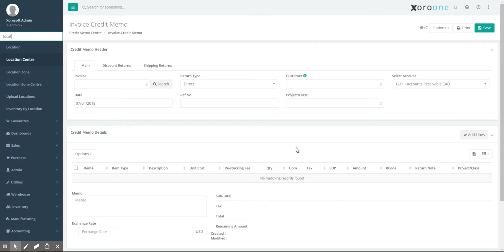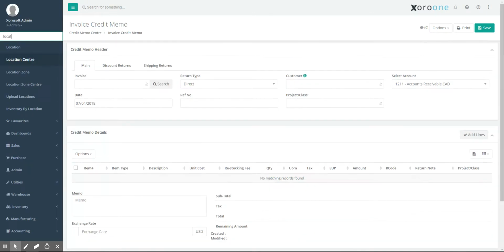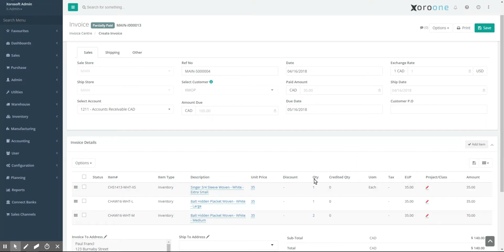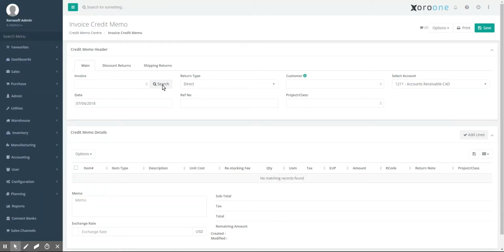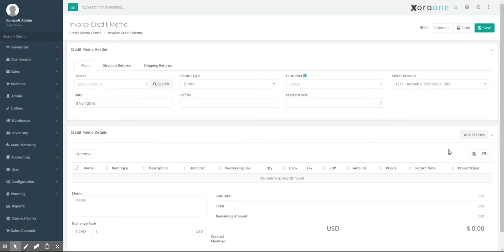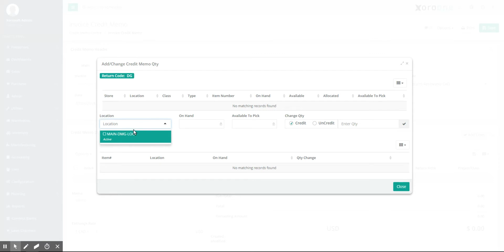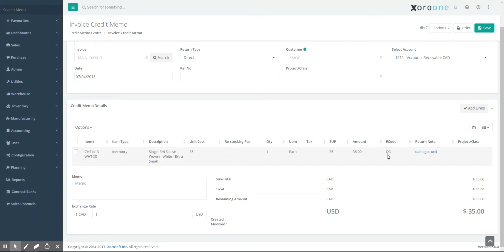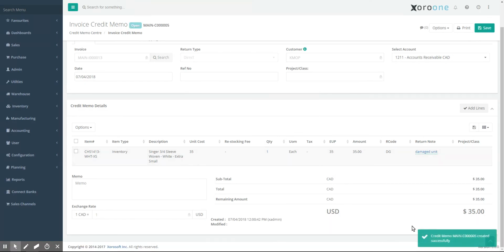XoroERP Sales Tutorial - Process Damaged Goods